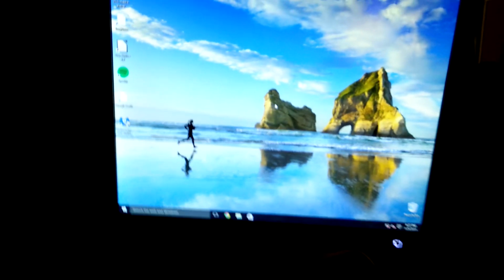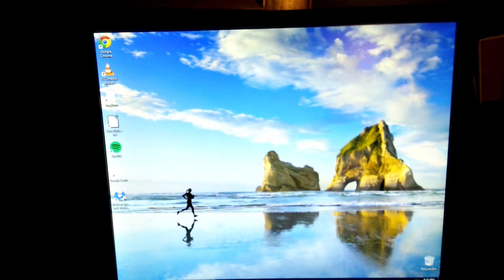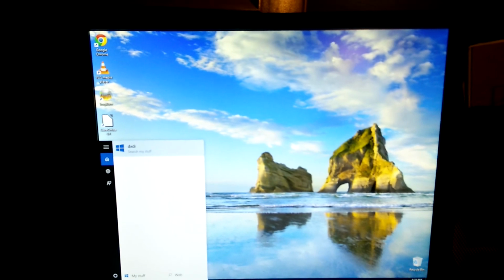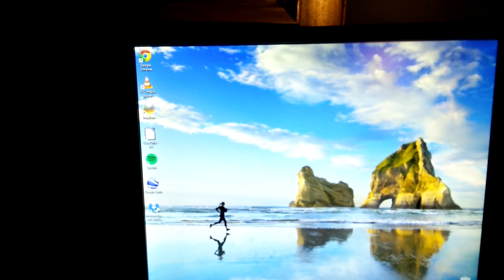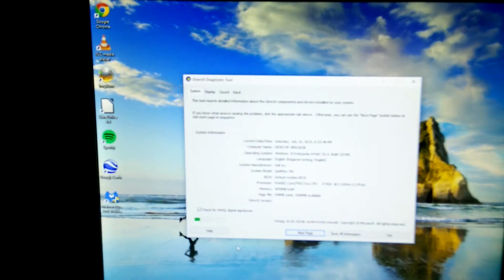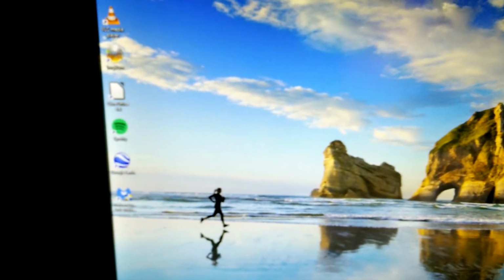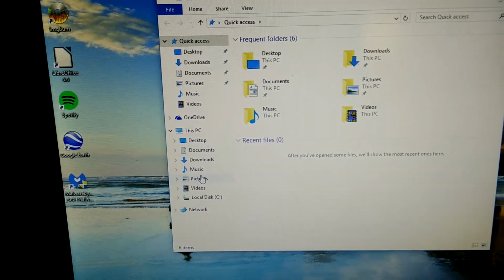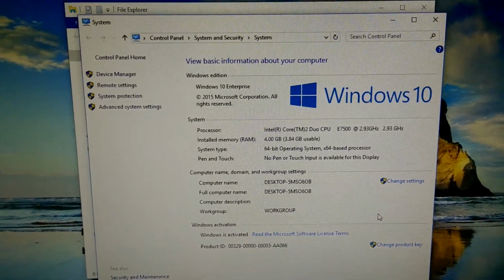Win 10 x64 Dell Optiplex 780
Proof positive